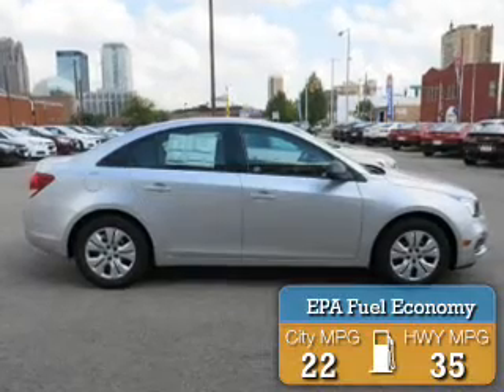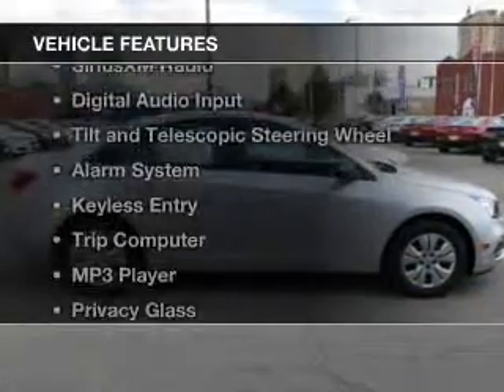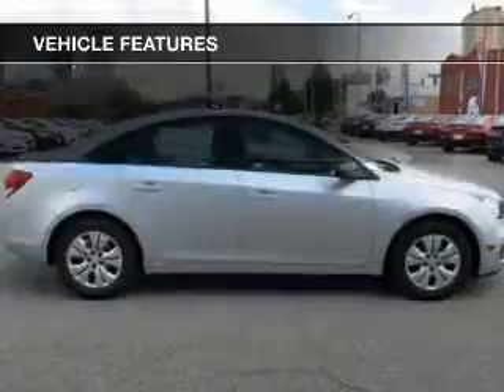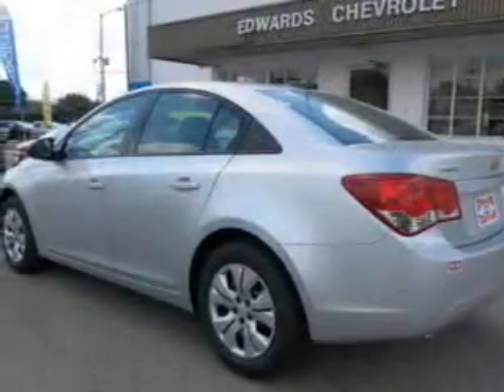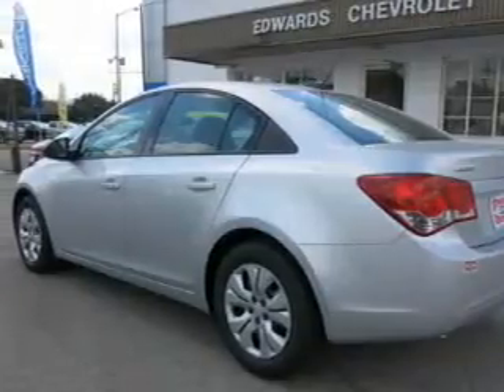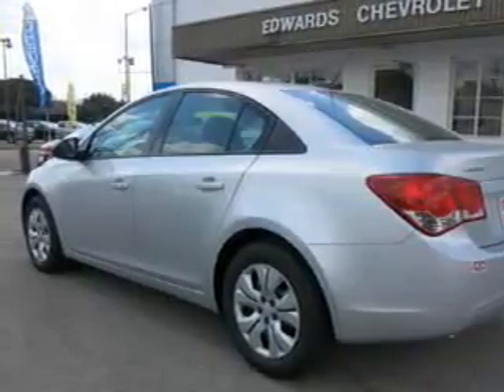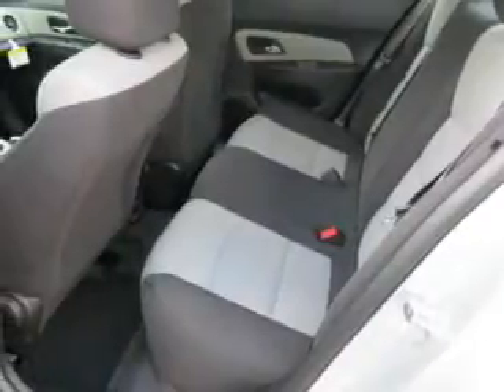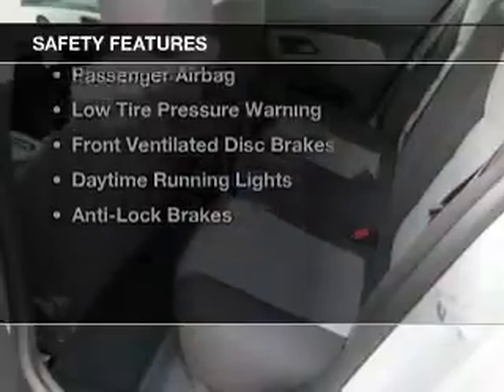2015 Chevrolet Cruze - Birmingham AL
Year: 2015
Make: Chevrolet
Model: Cruze
Trim: LS
Engine: 1.8 liter inline 4 cylinder 16 valve
Transmission: 6-Speed Automatic
Color: Silver Ice Metallic
Mileage: 0
Address:
1400 Third Ave. North